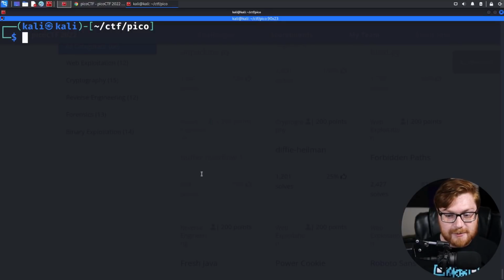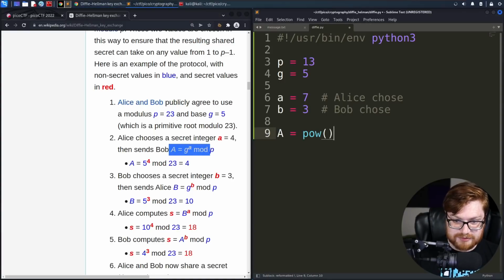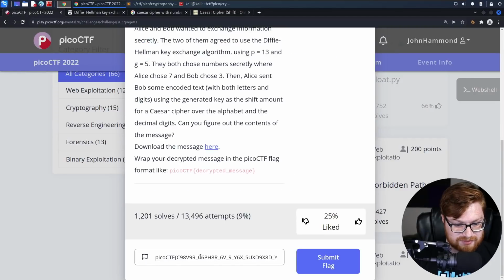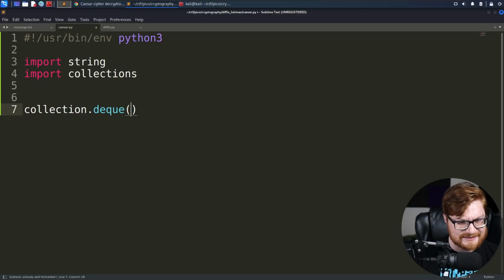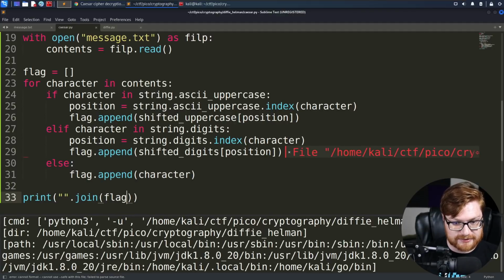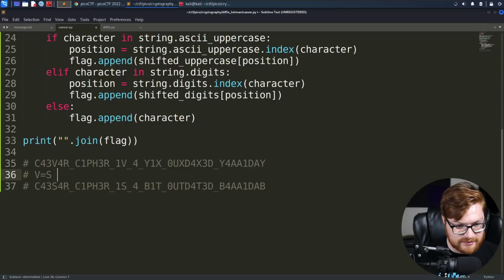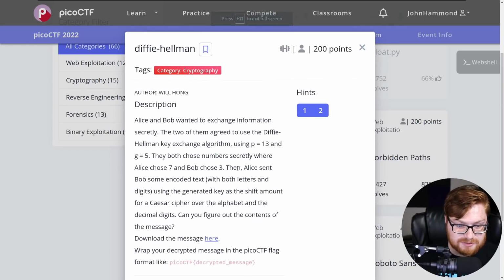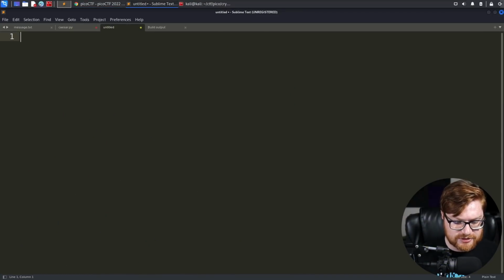Diffie-Helman Key Exchange (PicoCTF 2022 #32 'diffie-helman')